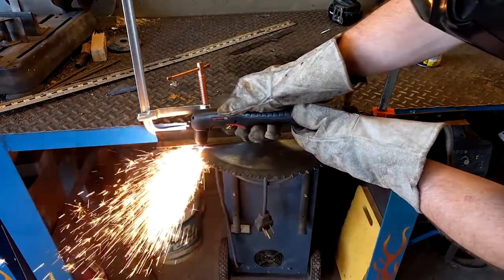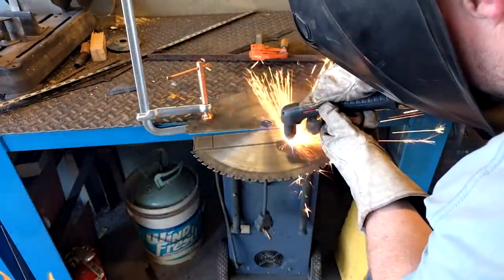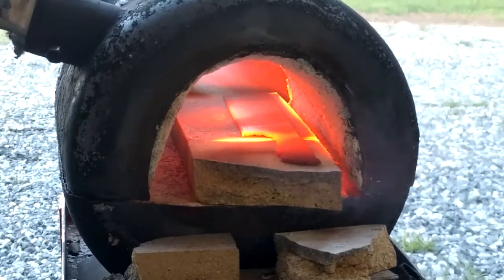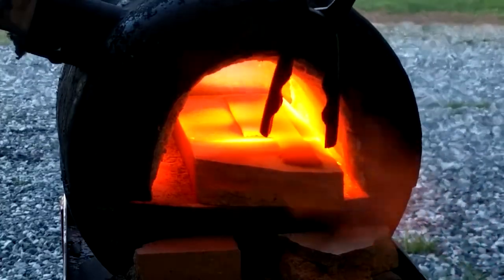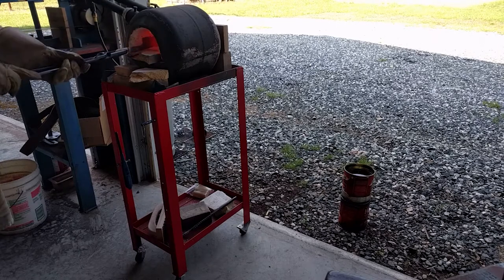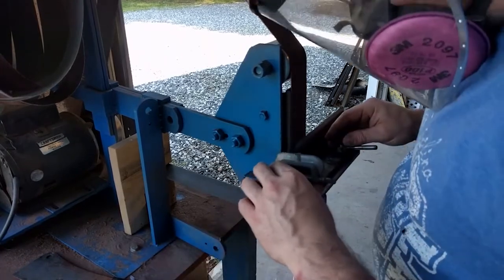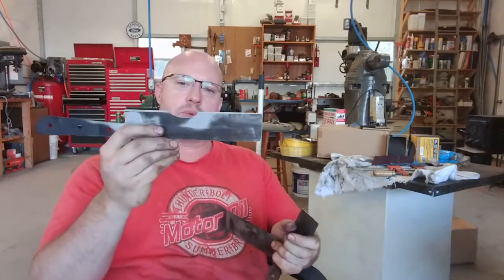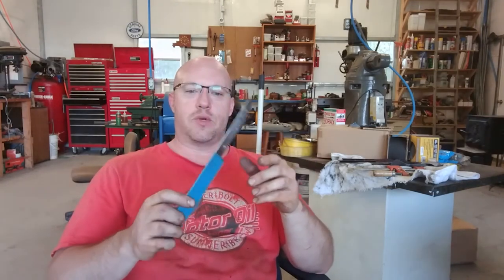Make a Kitchen Knife / Made from a saw blade | No forging required | How To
not on tiktok